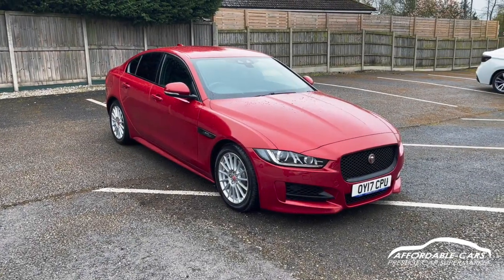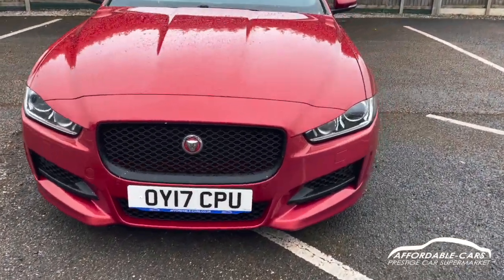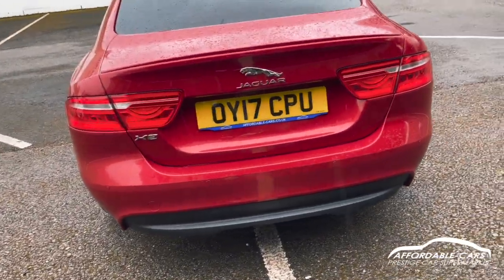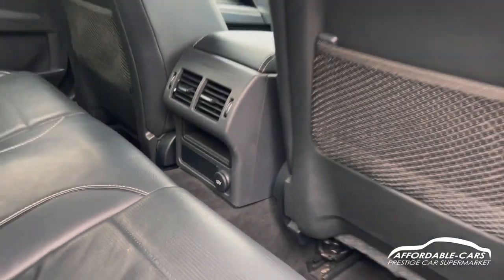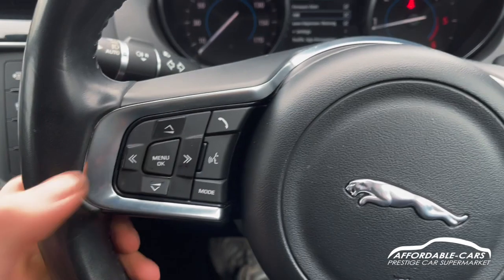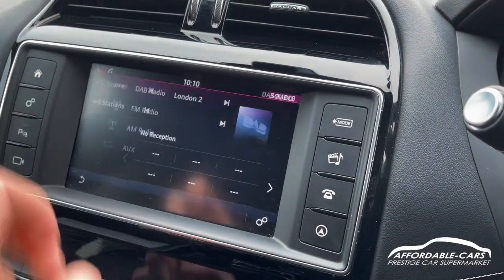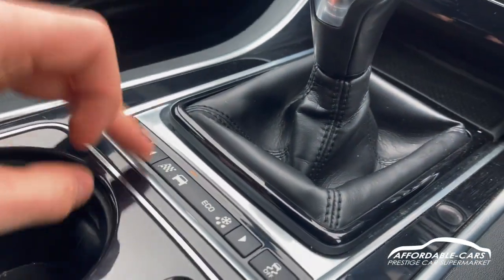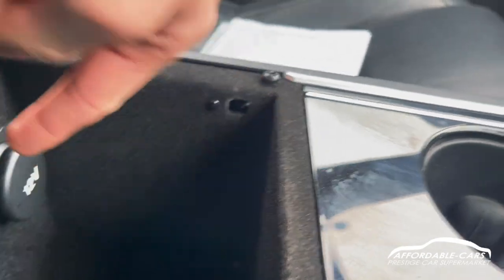Jaguar XE 2.0d R-Sport 4dr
SPECIFICATION TO INCLUDE:
Italian racing red pearl paintwork, Black soft grain perforated leather upholstery, Part electric front seats, Heated front seats, 17" Multi spoke alloys, 6 Speed manual gearbox, Satellite navigation, DAB, Bluetooth, Xenon headlights, Dual zone climate control, Keyless start, Cruise control with speed limiter, Front and rear parking sensors, Privacy glass, Exterior black pack.

SERVICE HISTORY:
2 x Services up to 61K miles